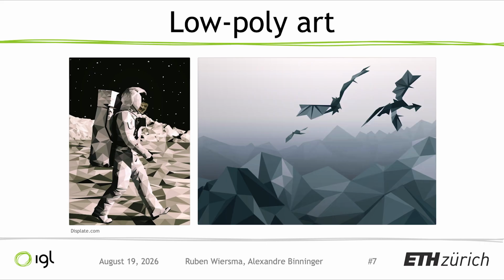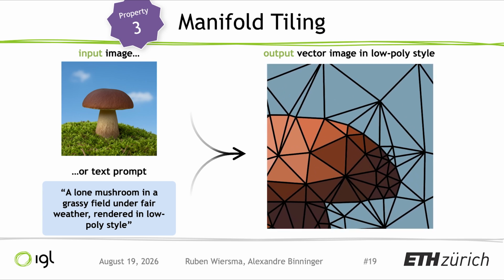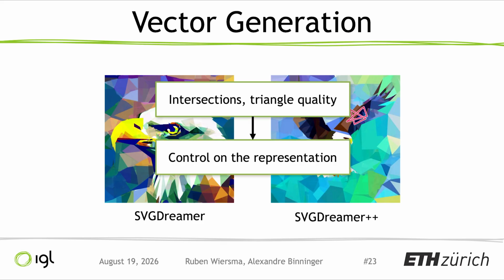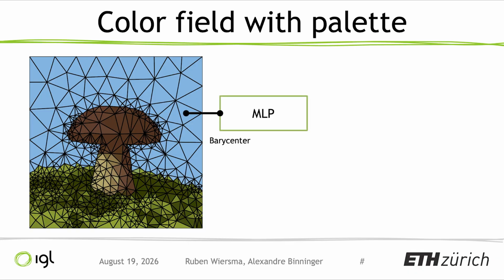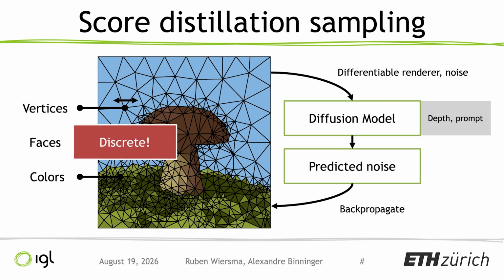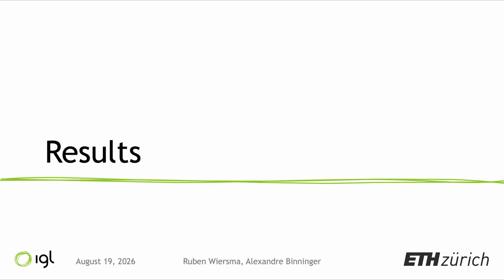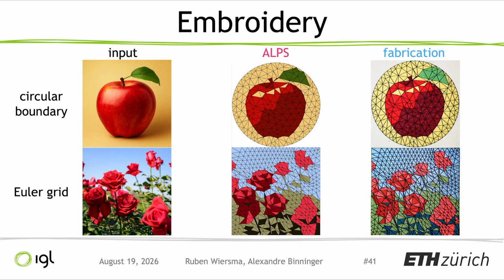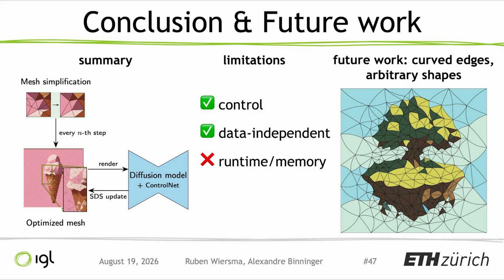Gradient Descent in the ALPS: Abstracted Low-Poly Stylization and Fabrication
SIGGRAPH 2026 presentation for "Gradient Descent in the ALPS: Abstracted Low-Poly Stylization and Fabrication." ALPS generates valid low-poly abstractions constrained to a fixed palette, which are directly usable for fabrication from a semantic guide image.

Authors: Ruben Wiersma*, Alexandre Binninger*, Peizhuo Li, Tanguy Magne, Annika Oehri, Aviv Segall, Danielle Luterbacher, Marcel Padilla, Jing Ren, Olga Sorkine-Hornung (* denotes equal contribution).